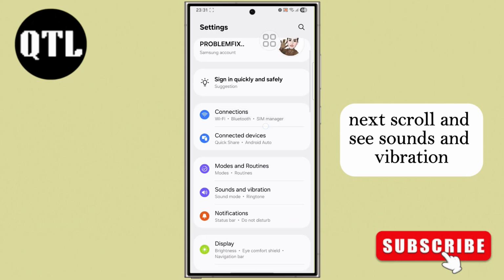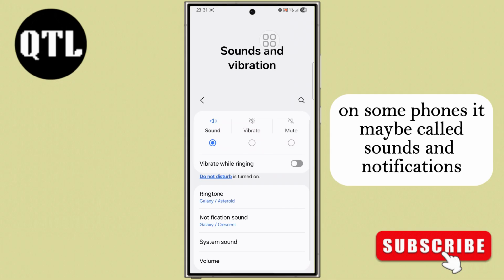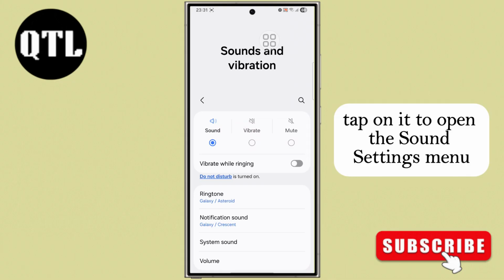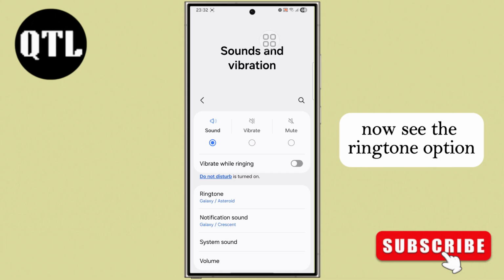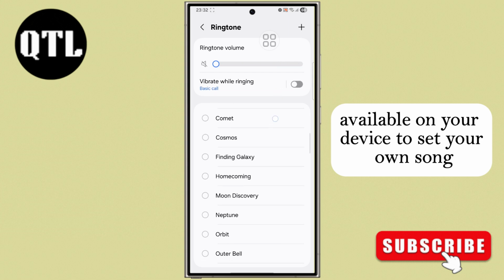How to Set ANY Song as Ringtone on Android (2026 Easy Method!)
Struggling to personalize your device? In this video, I’ll show you exactly how to set a song as a ringtone on your Android phone using your own music library in just a few simple taps.

Personalizing your smartphone shouldn't be a headache. In this tutorial from Quantum Tech Lab, Luna breaks down the native Android process for bypassing those boring default sounds. You will learn how to navigate your device’s internal "Sounds and Vibration" settings—which may vary slightly depending on your specific Android build—to locate the ringtone customization menu. We skip the third-party apps and go straight to your phone's storage, utilizing the "plus" icon to import MP3s or music files directly from your library. Whether you’re using a flagship or a budget device, this guide ensures your favorite track plays every time you get a call. Follow along to ensure your selection is saved correctly and learn how to confirm your new audio settings instantly.

Locating the "Sounds and Vibration" menu in Android Settings.

Identifying the difference between default tones and custom files.

How to use the "plus" symbol to access internal phone storage.

Browsing and selecting specific music files from your library.

Finalizing and saving your selection for immediate use.

Smart Chapters:

0:00 Intro to Android Custom Ringtones

0:07 Accessing Android Sound Settings

0:24 Finding the Custom Ringtone Menu

0:36 How to Upload Your Own Song

0:47 Saving Your New Custom Ringtone

1:00 Subscribe to Quantum Tech Lab